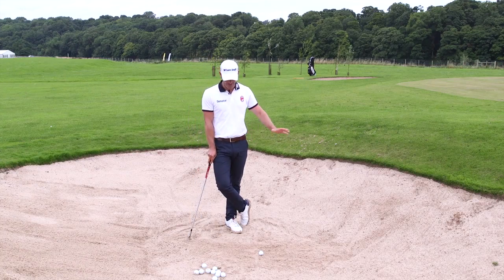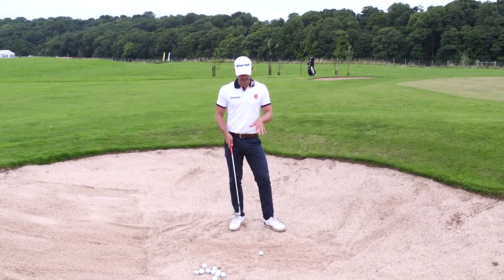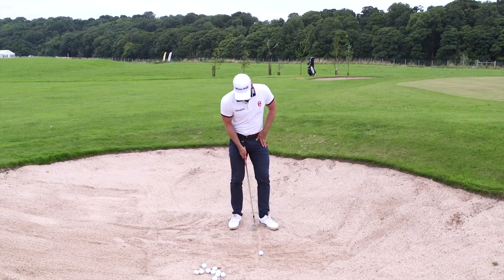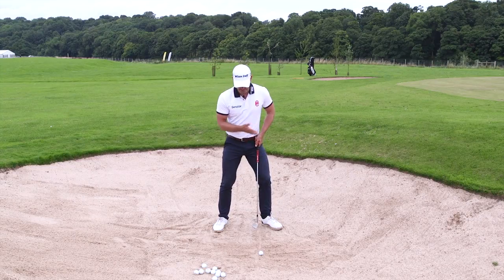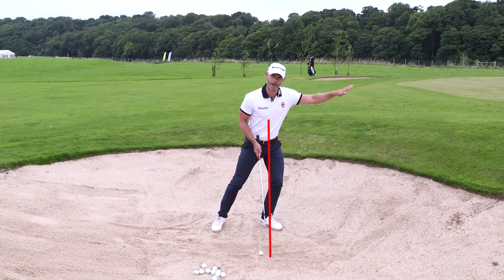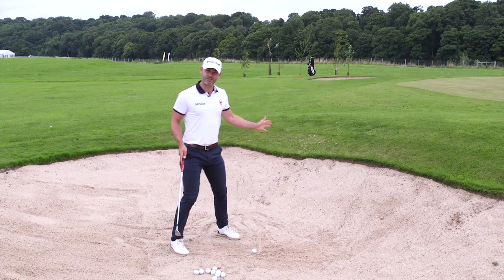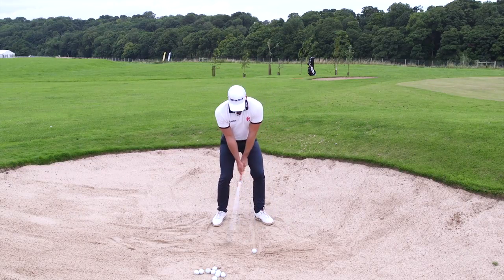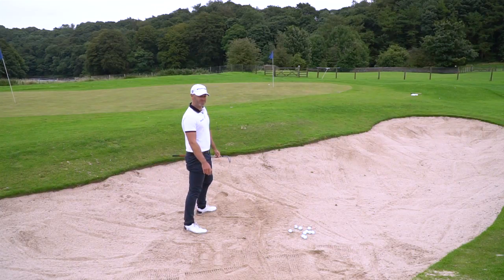Bunker: How to set-up properly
In this video, PGA Tour Pro Paul Waring explains how you should set-properly in the sand to get more accurate with your bunker shots